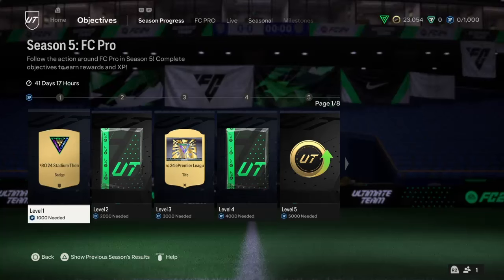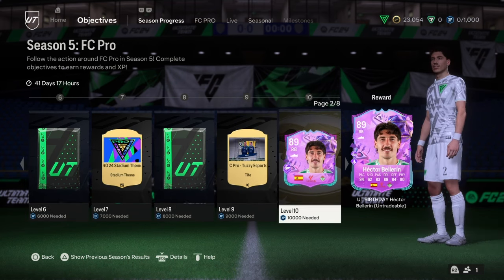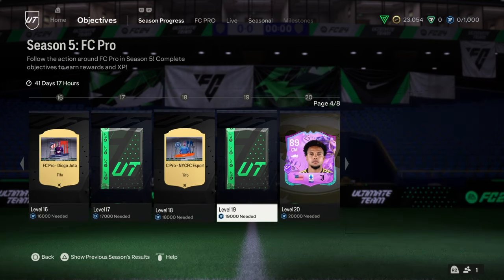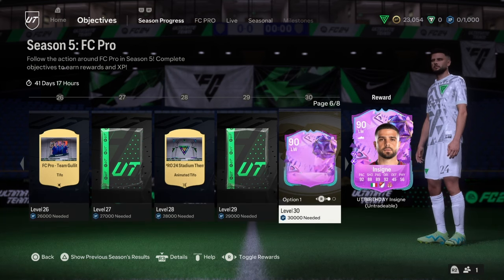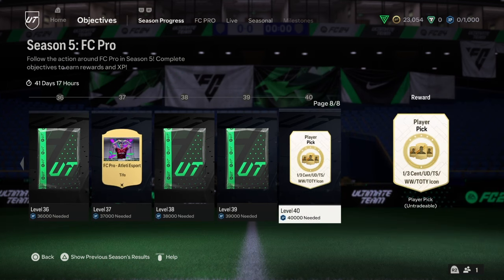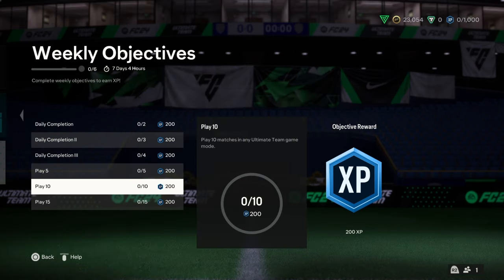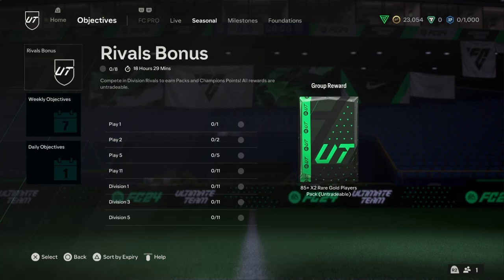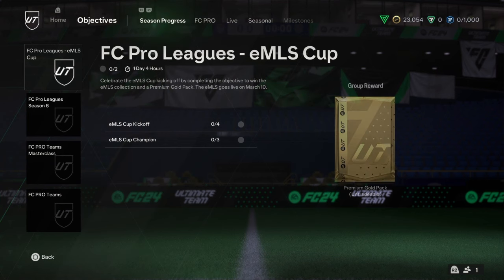How To Complete SEASON 5: FC PRO XP Objectives | EA FC 24 Ultimate Team!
With the release of the newest Season 5: FC Pro season in EA FC 24 Ultimate Team. We discuss on how to complete the XP objectives.